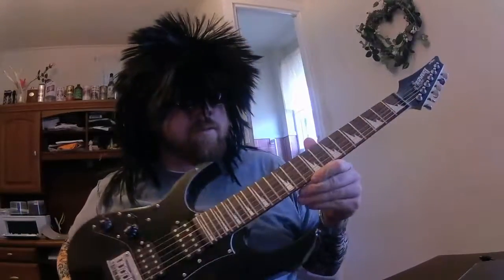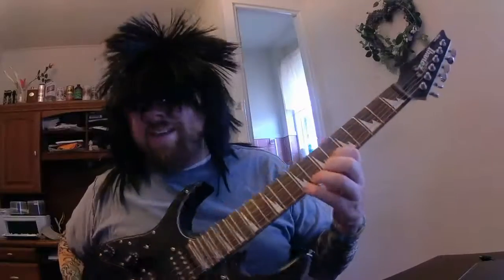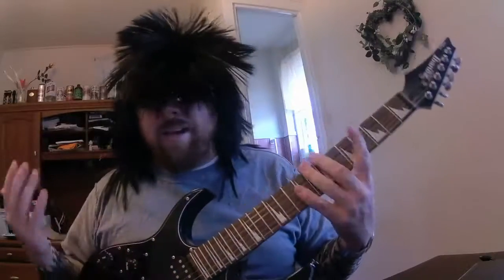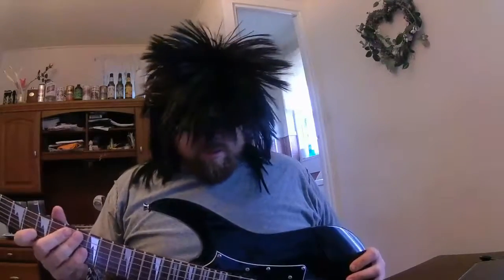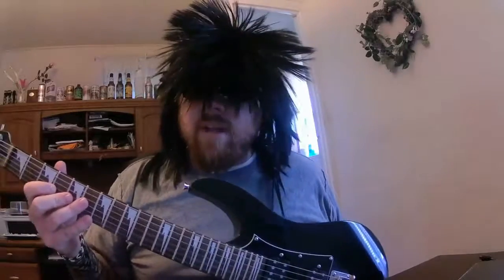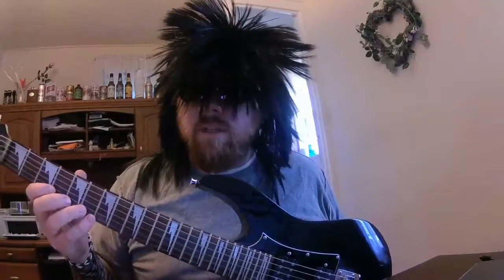Ibanez mikro elf guitar review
The guitar manufacturers union of evil has conspired against me again... Or Debbie Gibson... Or maybe it's other guitarists who are jealous of my amazingly amazing skill on guitars... I dunno man... I got sent the wrong guitar again...